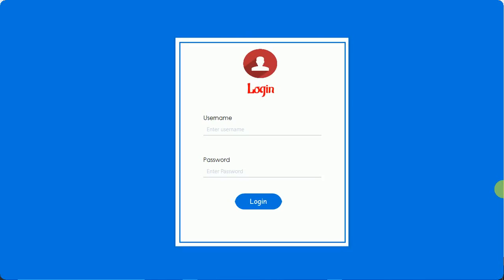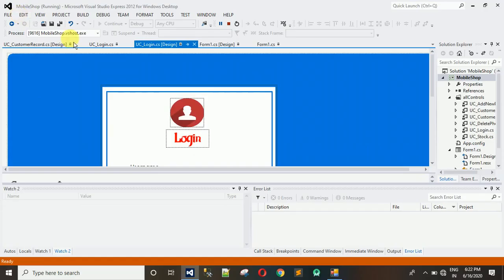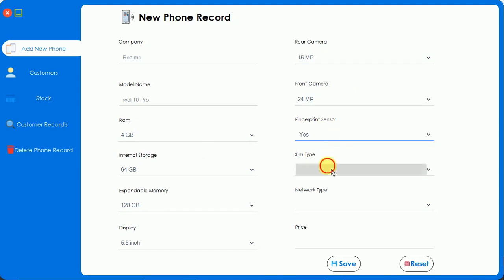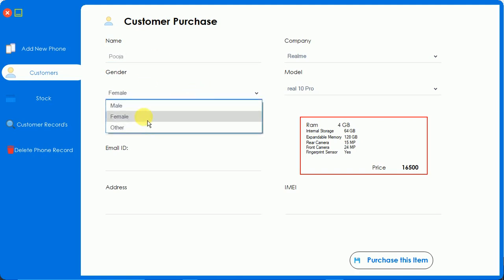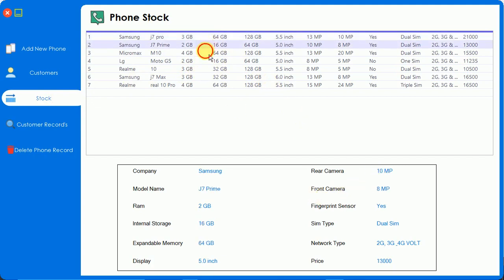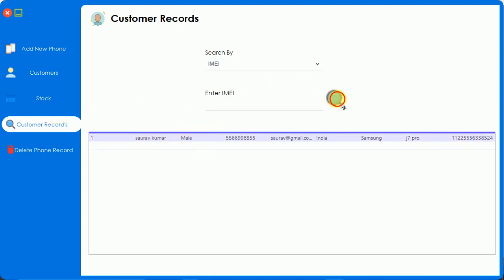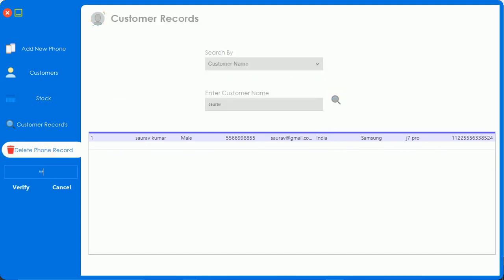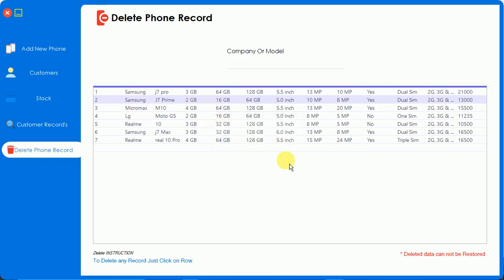Mobile Shop Management System in C# with Source Code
And

We provide you FREE Source code.
In return we don't need any amount.